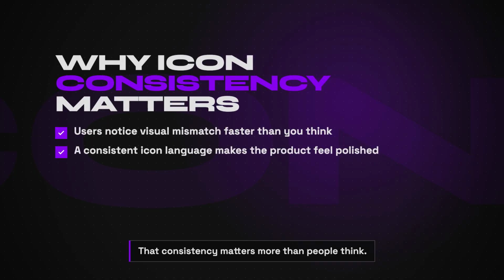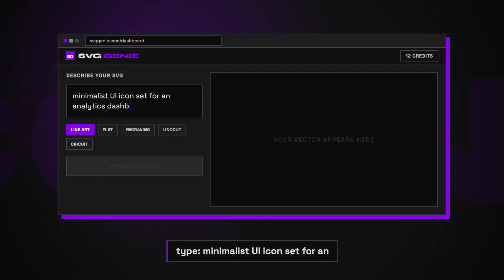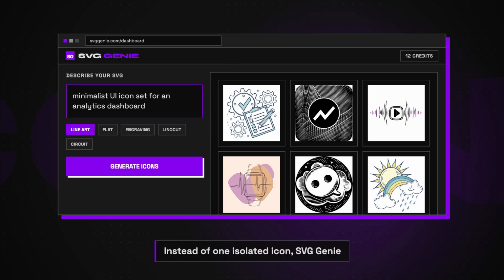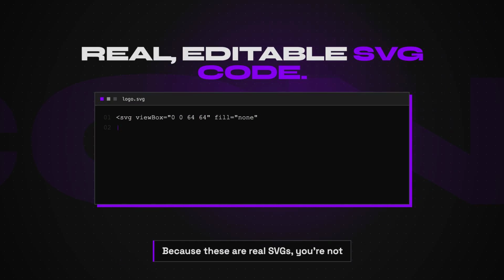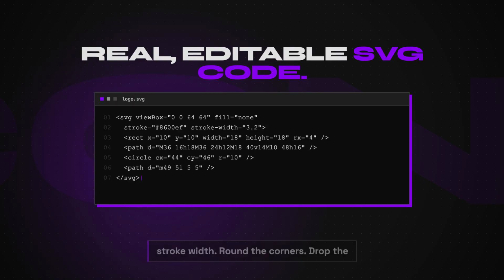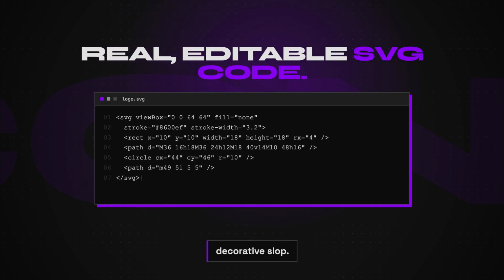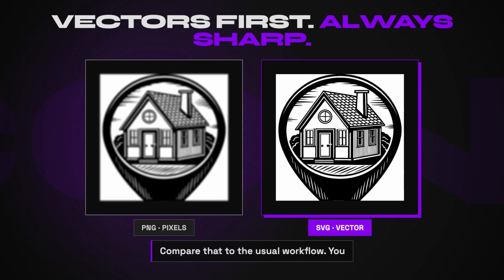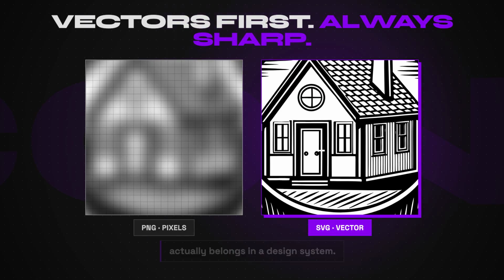AI Icon Generator: Make Matching SVG Icon Sets for Web & Apps in Seconds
SVG Genie helps you generate matching svg icon sets from text without wasting hours in a design tool.

Chapters
0:00  Intro
0:05  hook
0:26  problem
0:49  intro
1:11  whyicons
1:32  demo-prompt
1:43  demo-result
2:01  consistency
2:23  appset
2:44  styles
3:01  code
3:22  favicon
3:42  compare
4:01  export
4:22  usecases
4:42  proof
5:01  pricing
5:16  recap
5:34  cta

What you'll see:
- Generate matching SVG icon sets from text